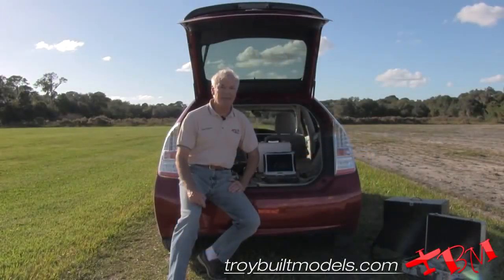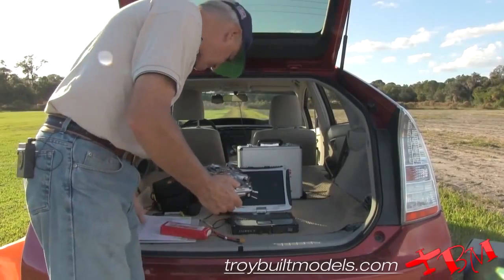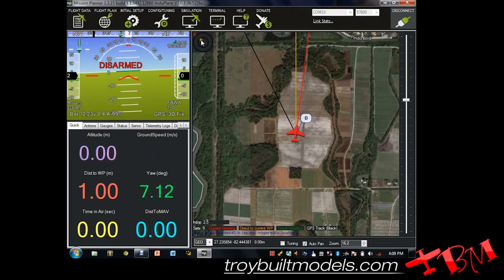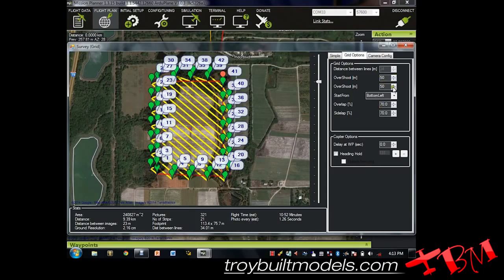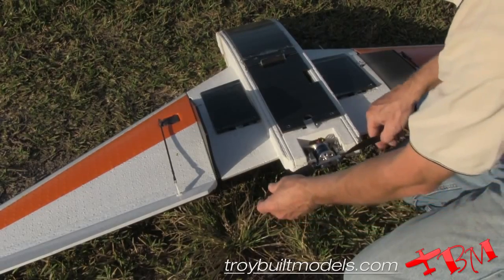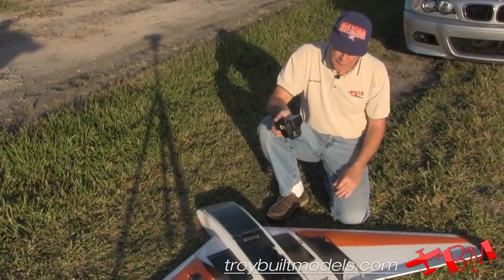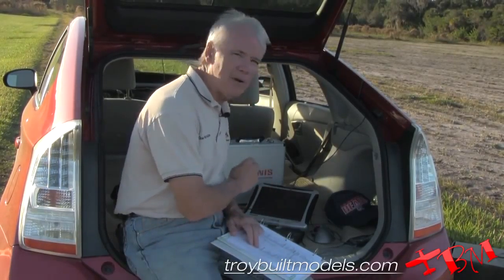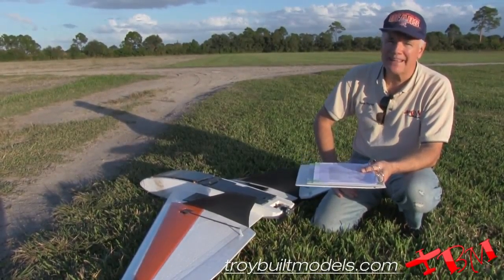Roboflight RF 70 Flight Manual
Gene Payson, Preesident of Troy Built Models / TBMUAS , takes an in-depth look at the RF70 fixed wing sUAS.